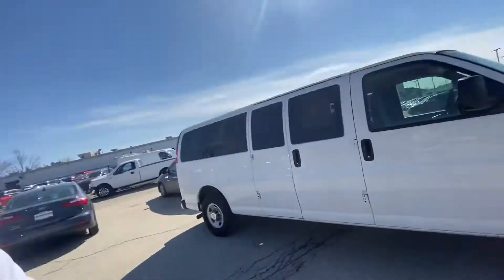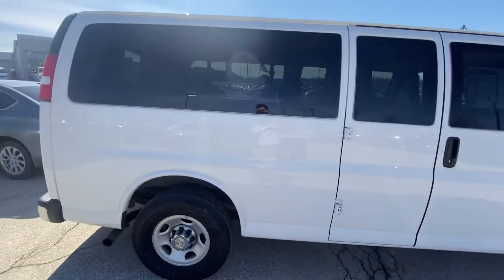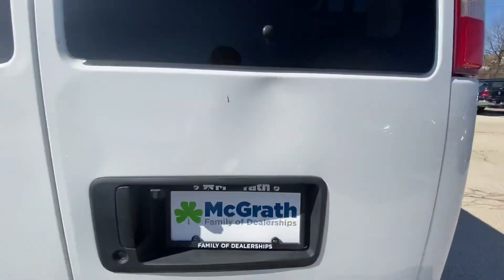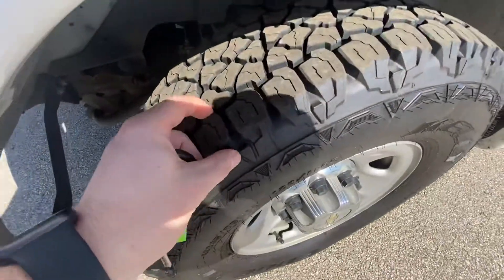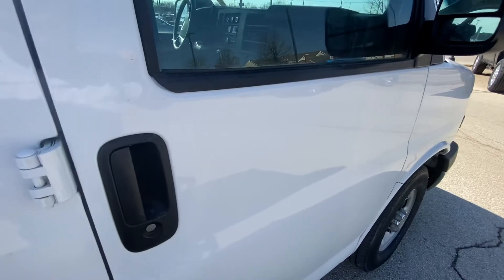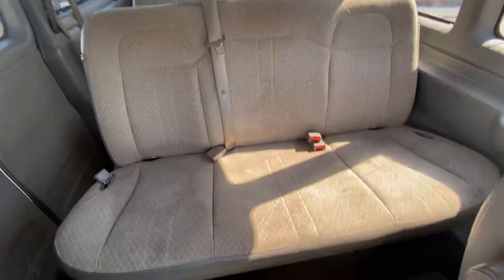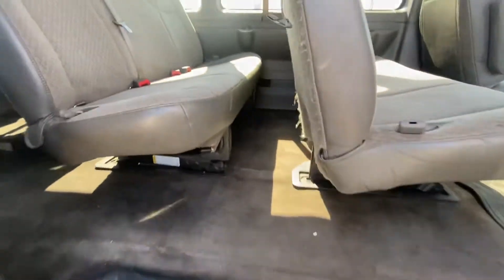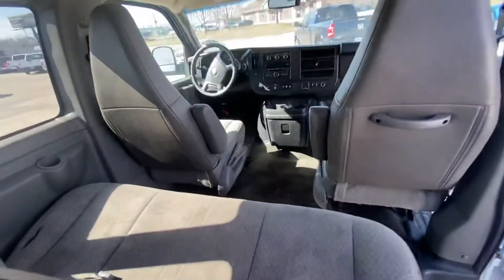2016 Chevy express